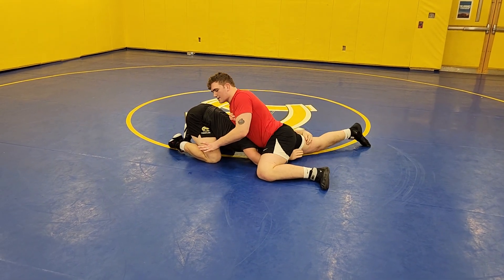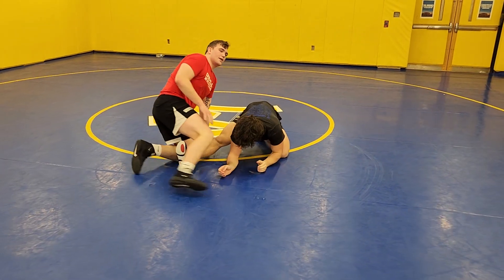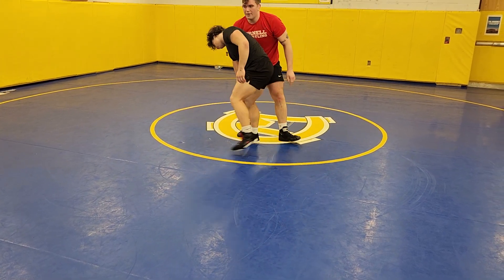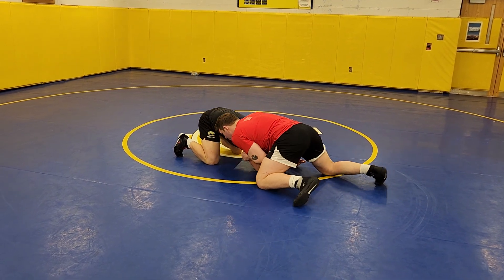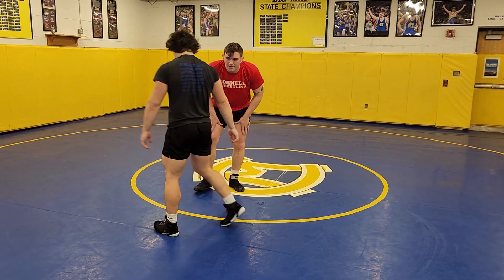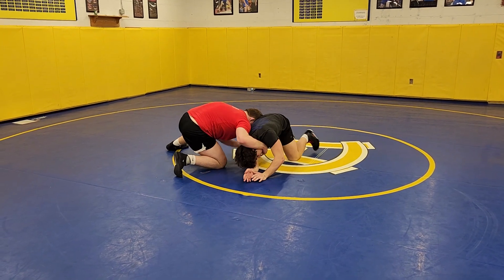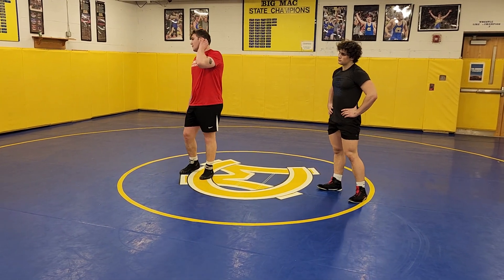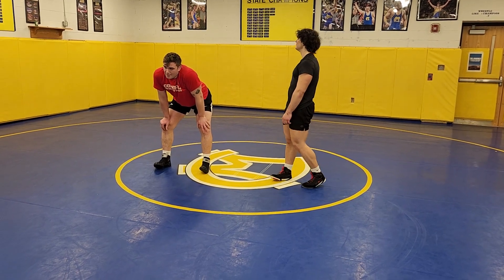Single leg defense breaking lock attacking leg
wrestling technique taught by Cornell Wrestler and Pennsylvania State Champion